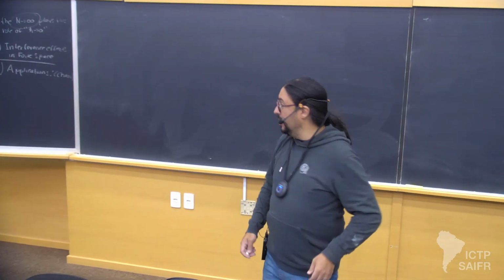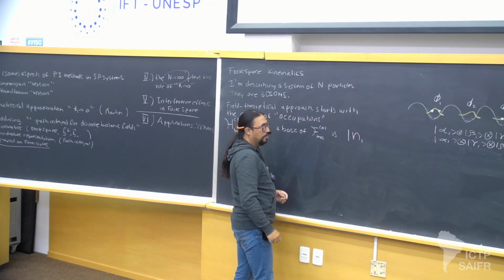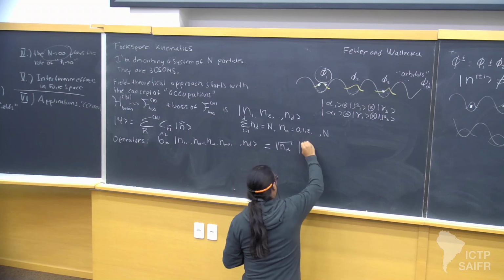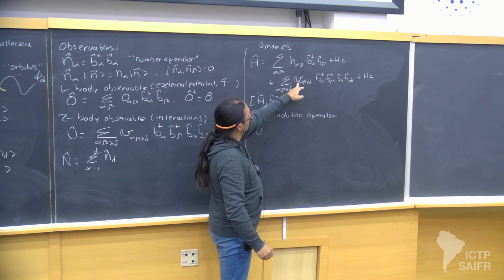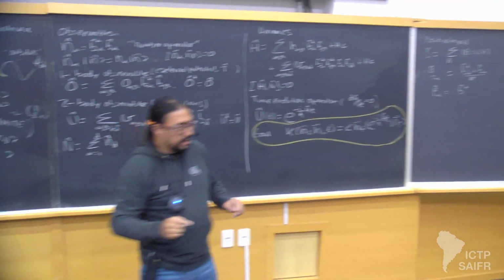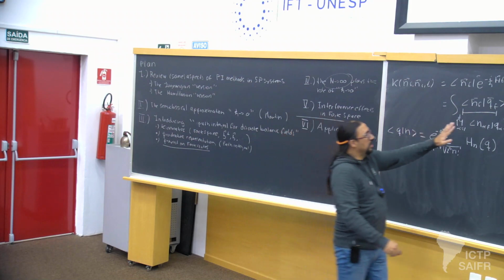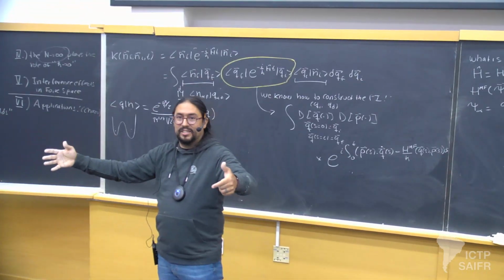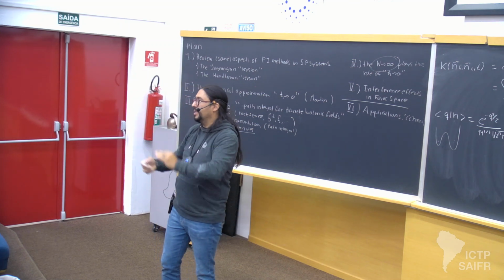Juan D Urbina: Semiclassical Approach to Discrete Quantum Fields - Class 02 of 03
ICTP - SAIFR
School on Quantum Chaos

Speaker:
Juan Diego Urbina (University Regensburg, Institute for Theoretical Physics, Germany): The Semiclassical Approach to Discrete Quantum Fields and Many-Body Interference in Fock Space - Class  02 of 03